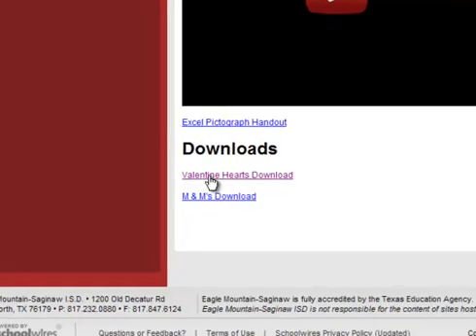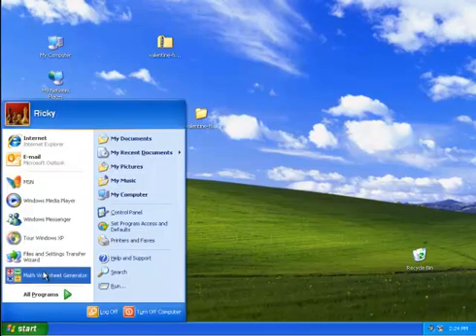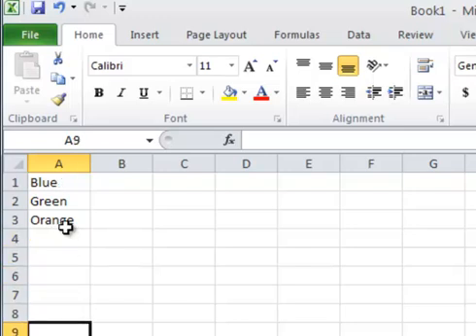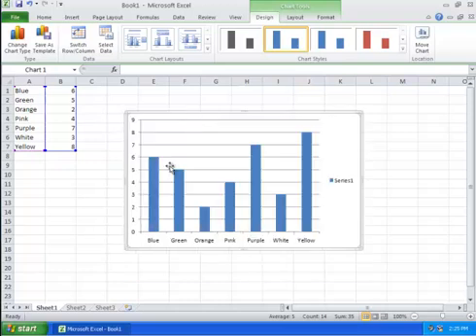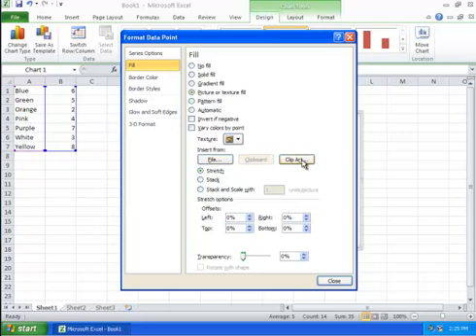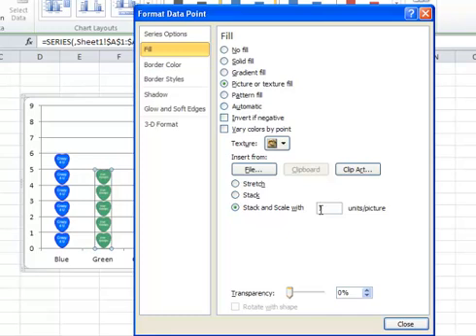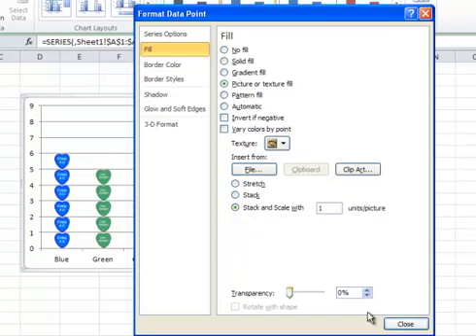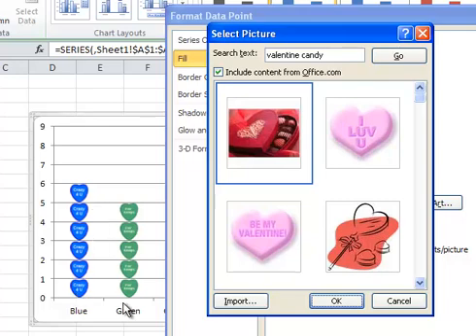Excel Valentine Pictograph